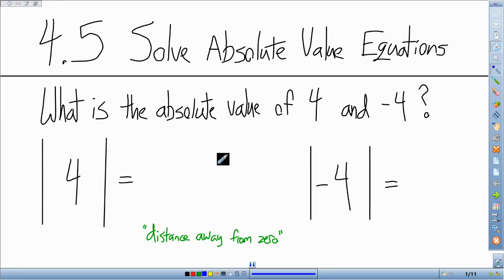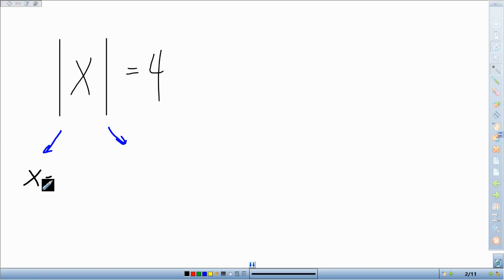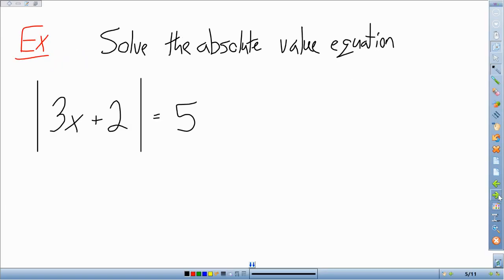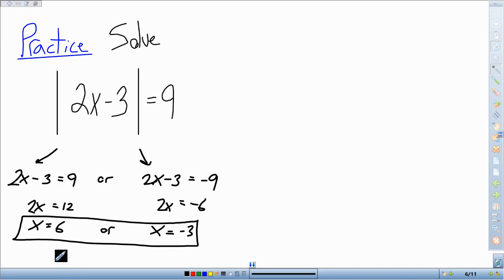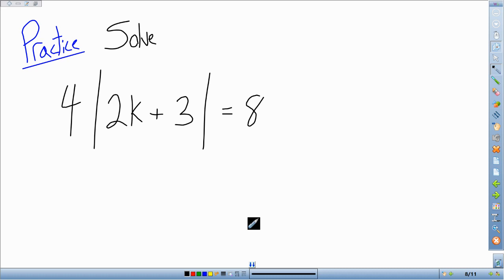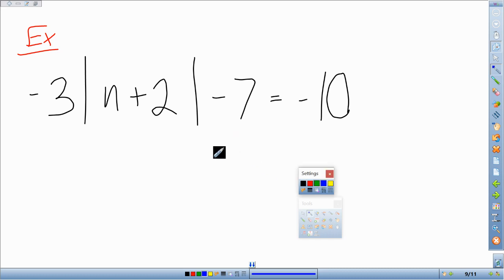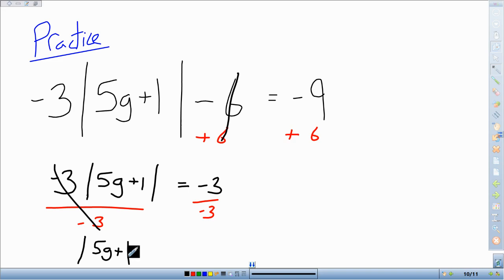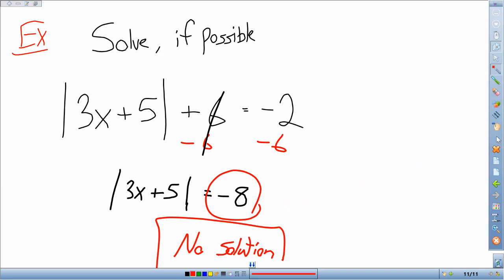Math90 4.5 (Notes)